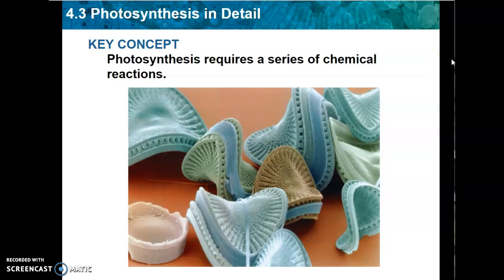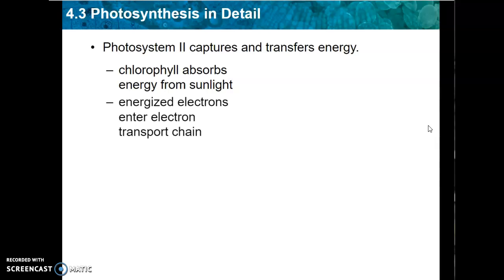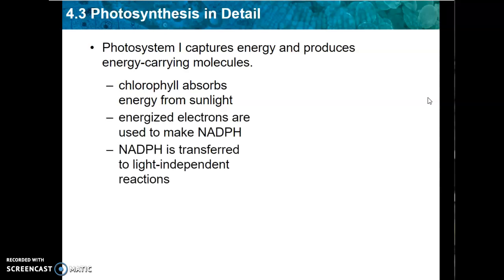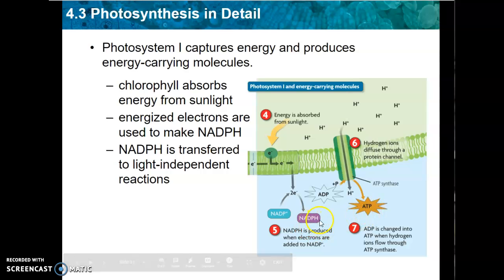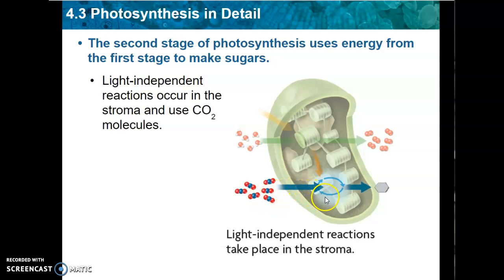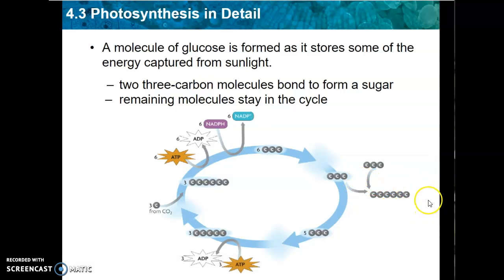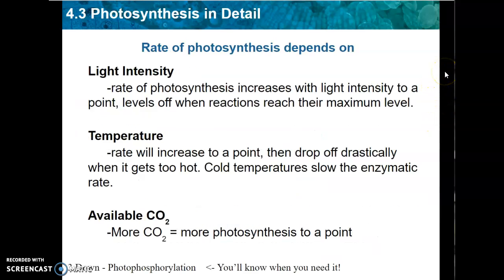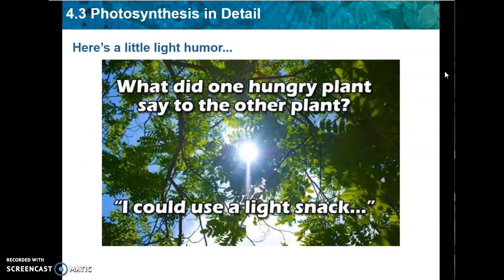Biology 4.3 Lecture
Photosynthesis in Detail